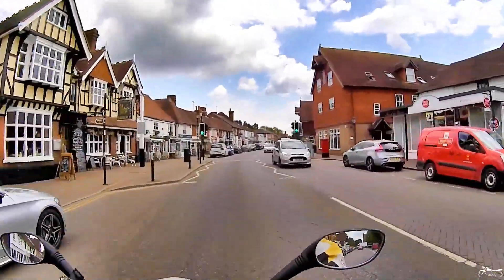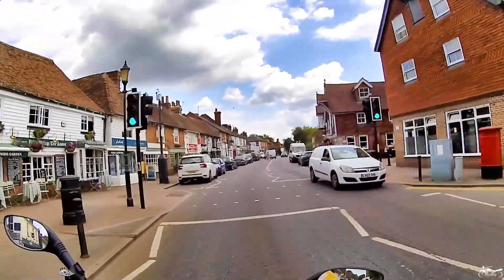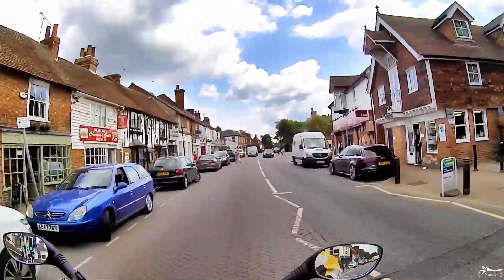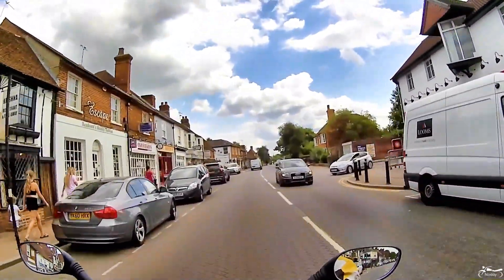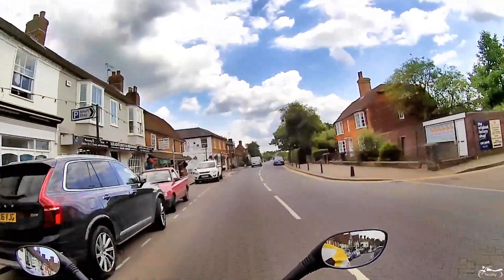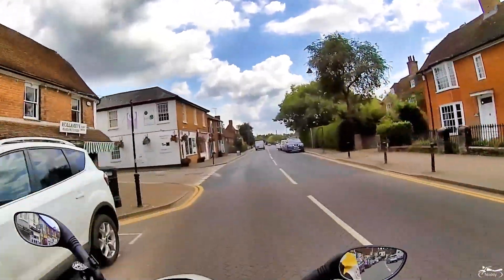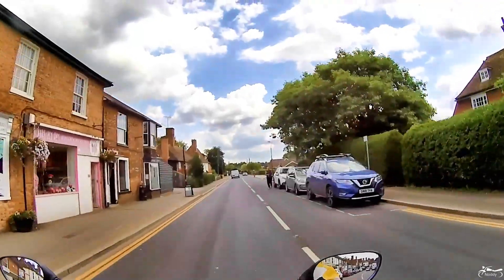Biddenden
Spotted this place from being a passenger in a car - just had to return!